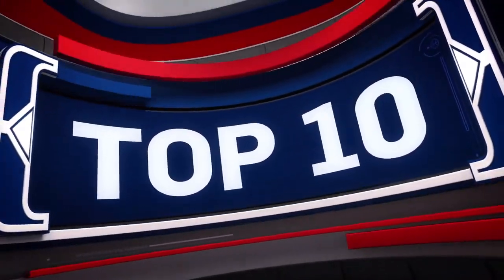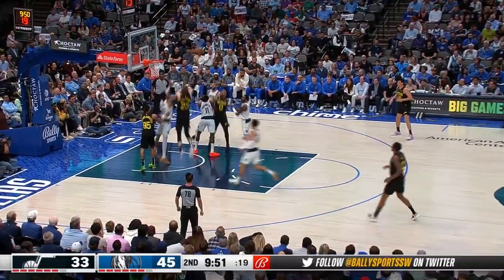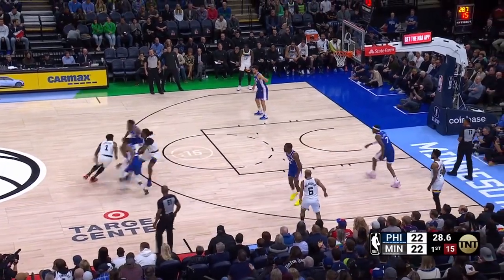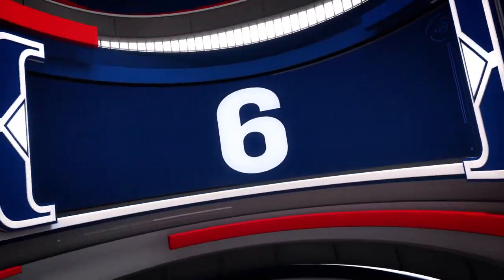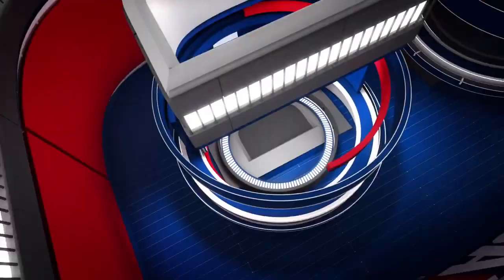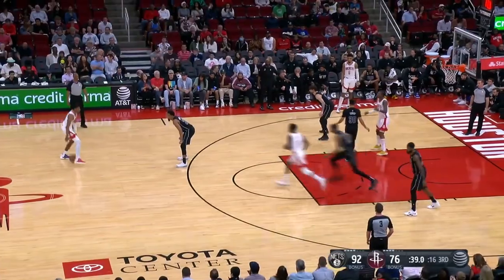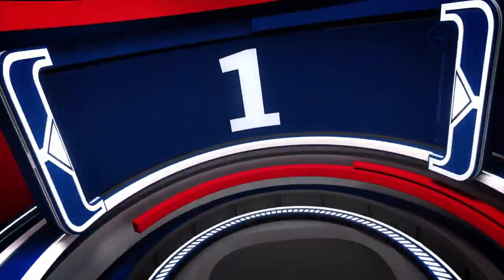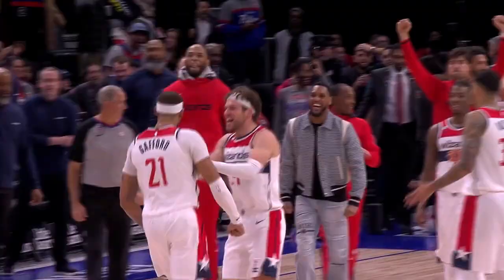NBA TOP 10 PLAYS OF THE NIGHT | MAR 07,2023 | NBA HIGHLIGHTS